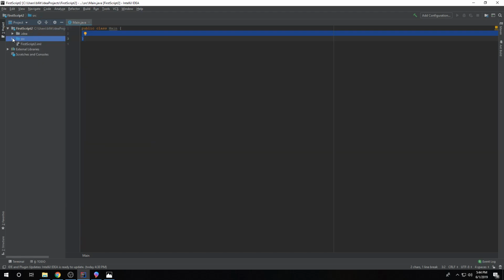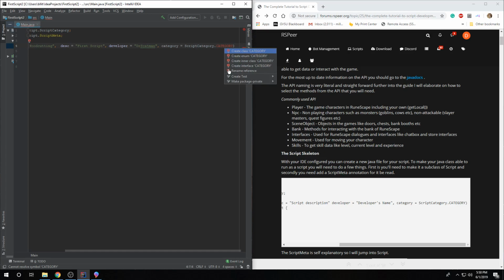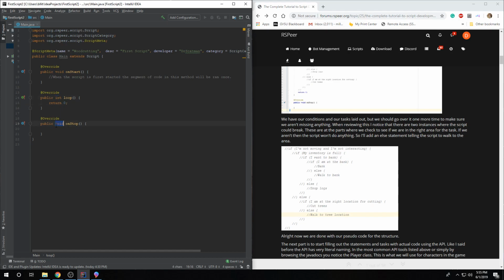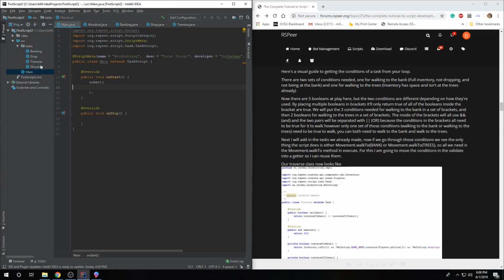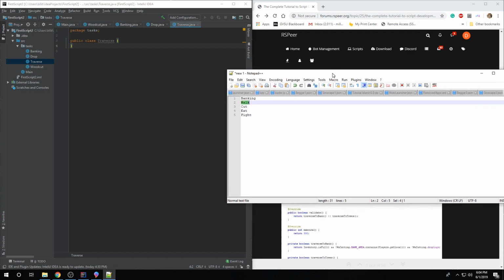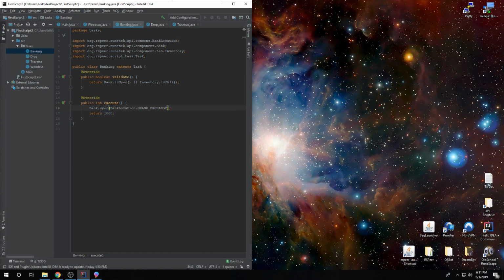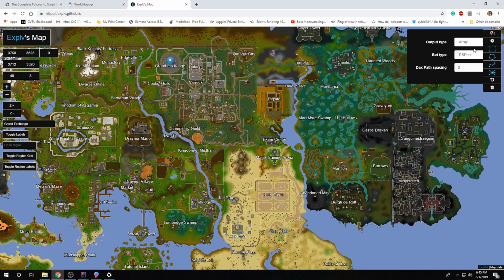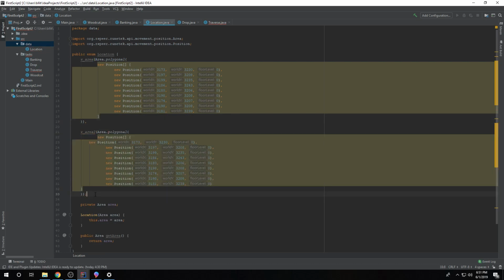[RSPeer Scripting Tutorial]: First Script Basics (part 1)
In this video, we begin writing our first script utilizing the RSPeer API.